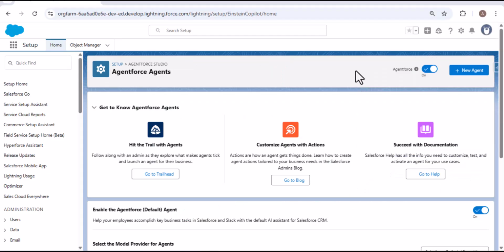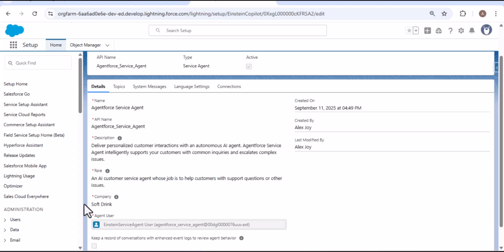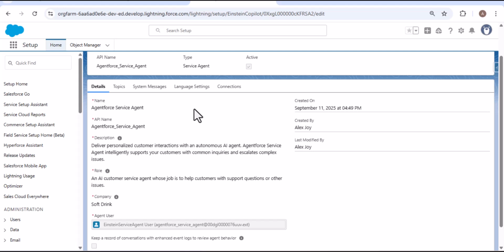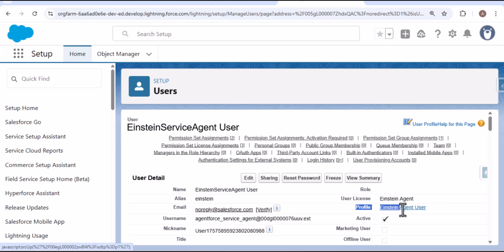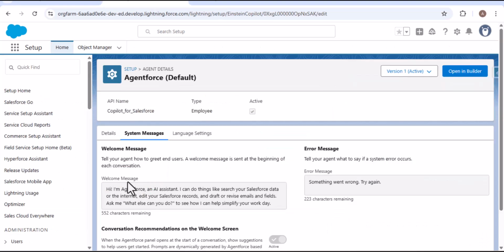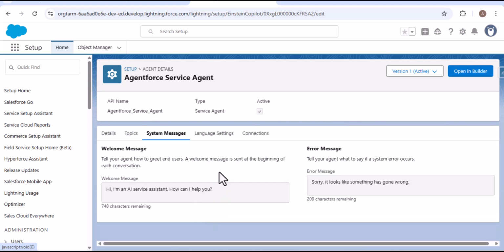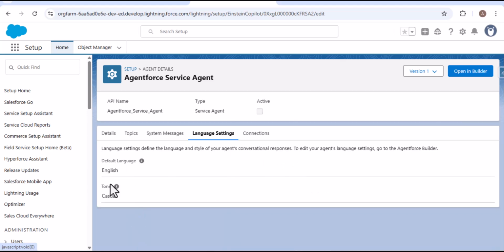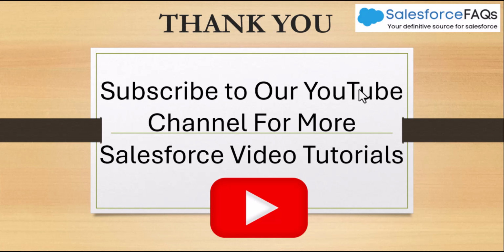Agent Builder in Salesforce Agentforce | Step-by-Step for Beginners | Salesforce Agentforce Tutorial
In this video, I have explained Agent Builder in Salesforce Agentforce with a simple demo. You will learn how to create, configure, and test your first AI agent step by step in easy English. Perfect for beginners who want a practical understanding.